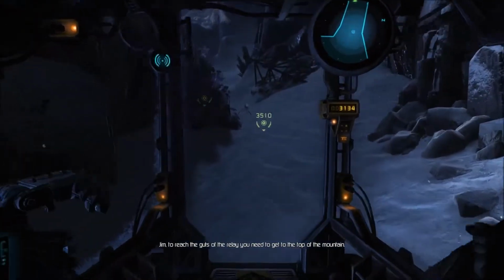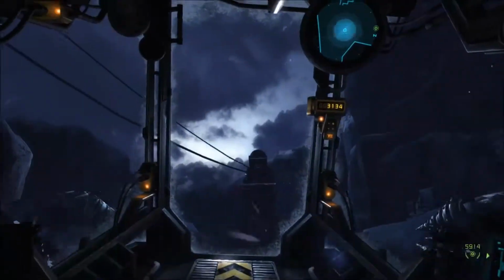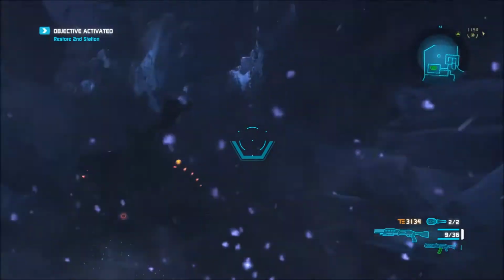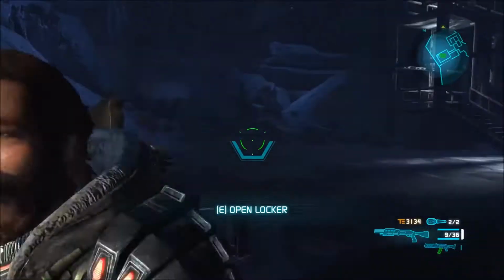Lost Planet 3 PC Playthrough #7 : Flying Aliens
Oh good the tram is broken, just what I like to see. And oh now we have a flying enemy. It's wonderful running through this game without knowing whats coming next I hope you all enjoy.